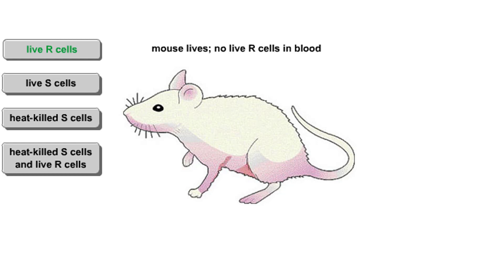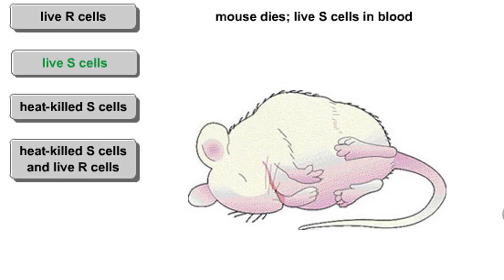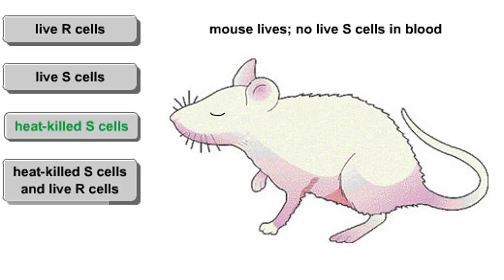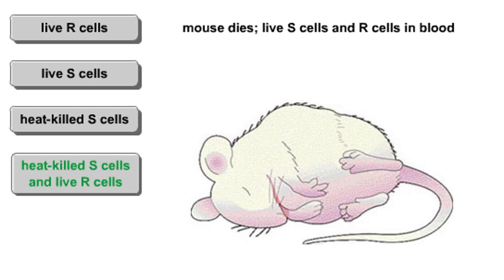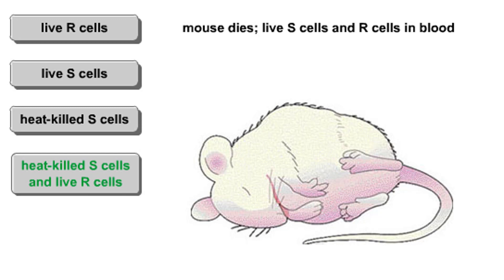Griffith's Experiments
In the late 1920s, Fred Griffith was attempting to develop a vaccine against a bacterium that causes pneumonia. To find out why two strains of the bacteria differed in their deadliness, he injected mice with four different mixtures.

Mice injected with R cells remained healthy. When Griffith examined blood samples from these mice, he found no live bacteria.

Mice injected with S cells developed pneumonia and died. When Griffith examined blood samples from these mice, he found live S cells.

Mice injected with S cells that were killed by exposure to high temperature remained healthy. When Griffith examined blood samples from these mice, he found no live bacteria.

Mice injected with a mixture of live R cells and heat-killed S cells developed pneumonia and died. When Griffith examined blood samples from these mice, he found both live R cells and live S cells.

Heat killed the S cells but did not destroy their hereditary material. Somehow, that material was transferred from the dead S cells to living R cells.